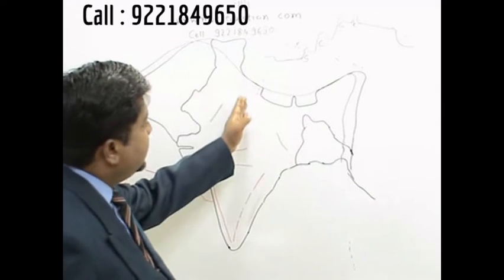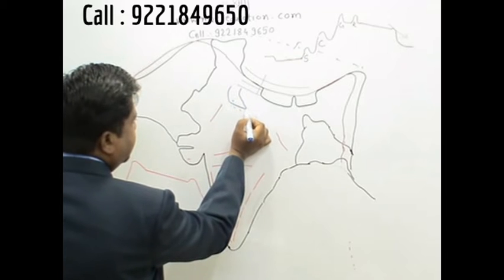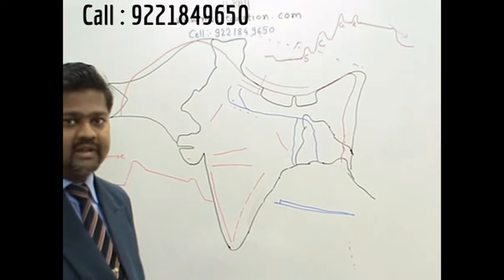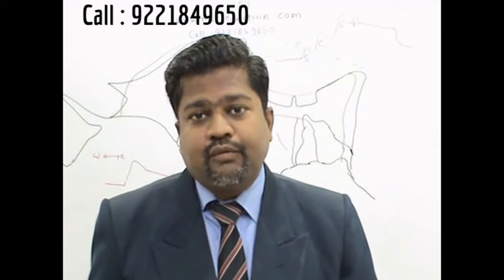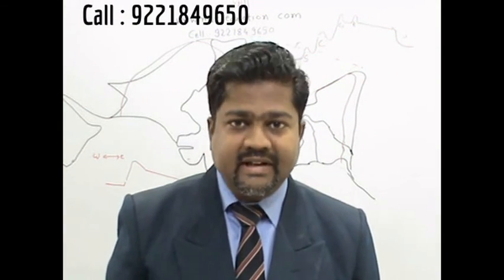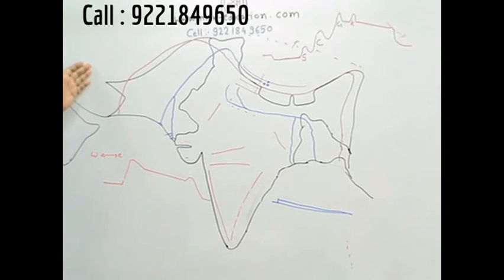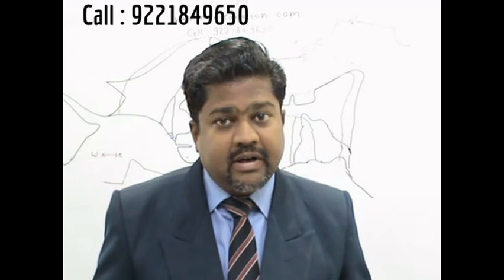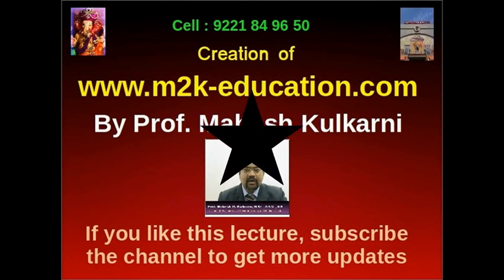IAS : Indian geography: River system part 2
Indian Geography for UPSC Civil services (IAS,IFS, IPS) and Defense services ( C.D.S., N.D.A.) exams. This lecture is for General study: topic Indian geography. River system in India is explained in these part lectures.